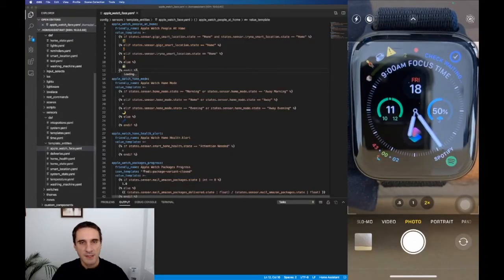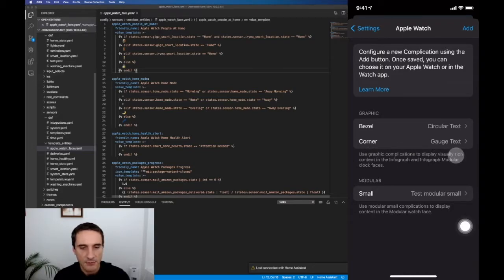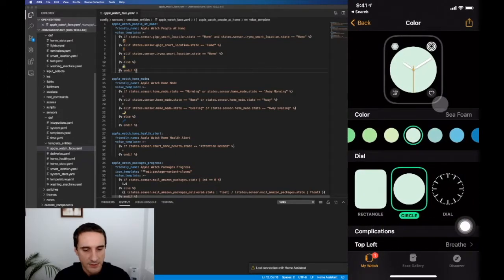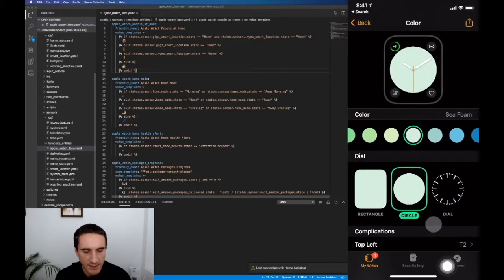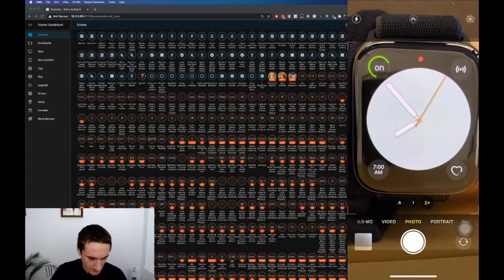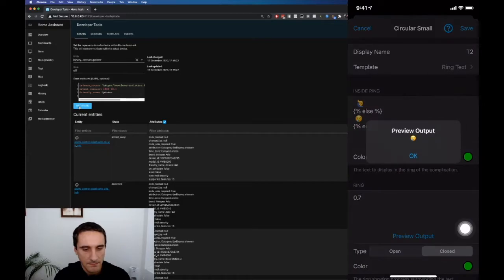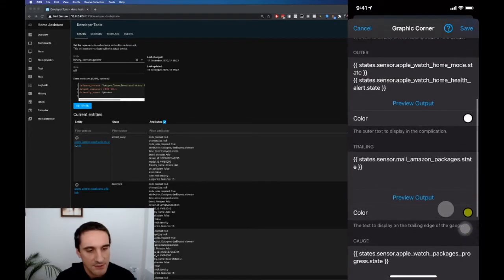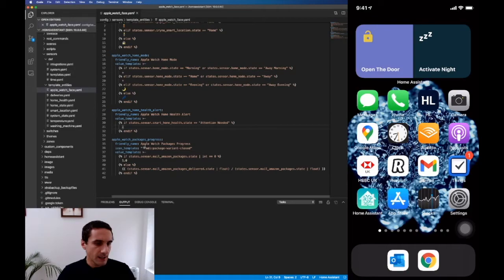Home Assistant Apple Watch Complication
A brief guide on how to create complications from Apple Watch from Home Assistant iOS app.